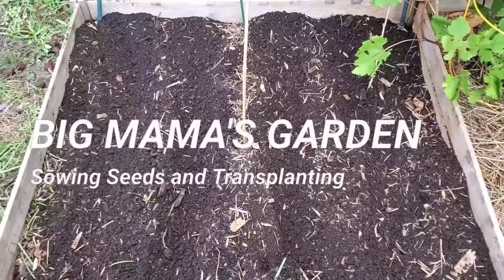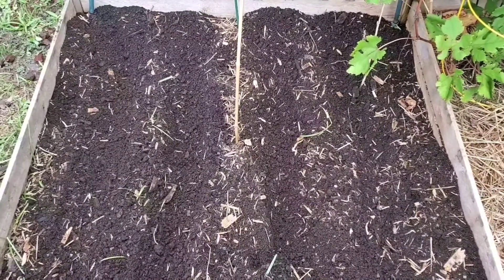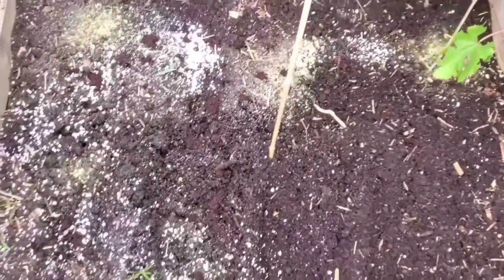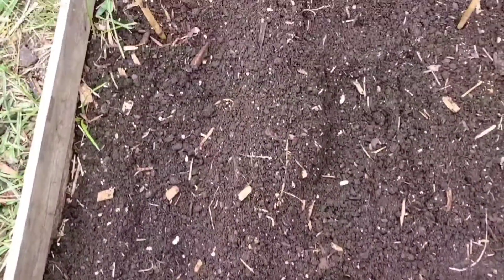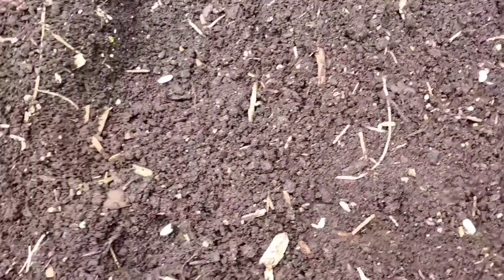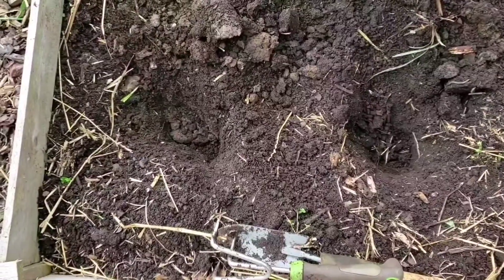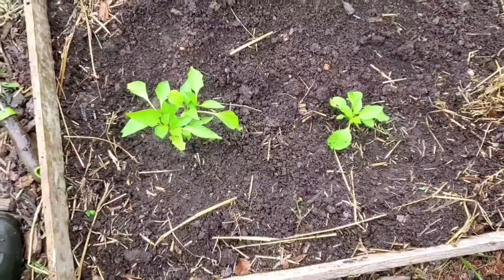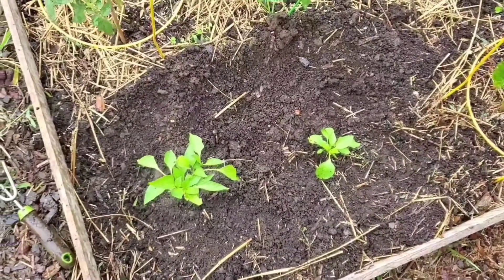Sowing Seeds and Transplanting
A quick look at sowing more Green Beans seeds, adding more zucchini, and transplanting more Bell Peppers in Big Mama's Garden!